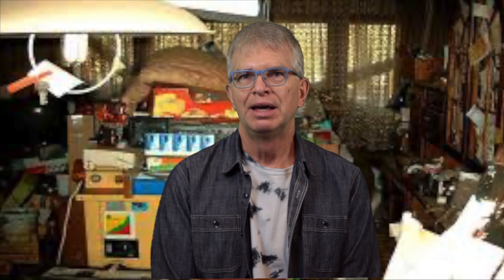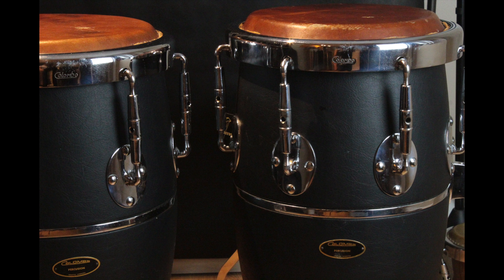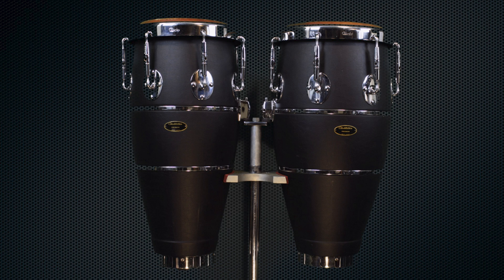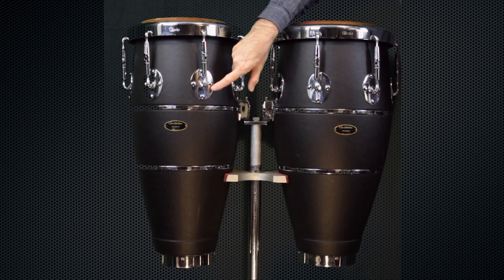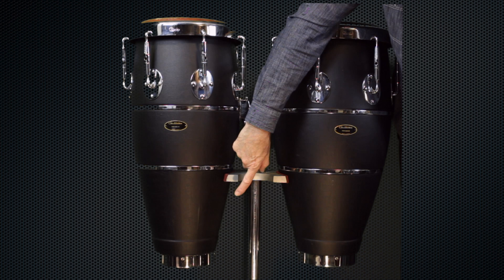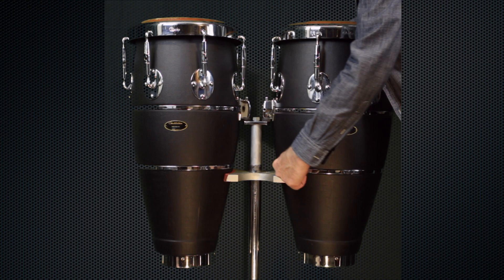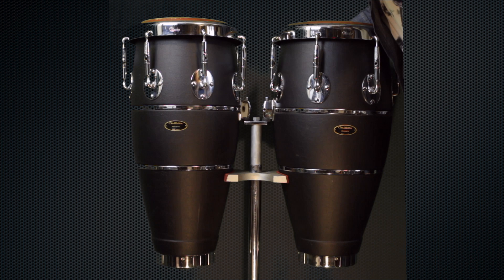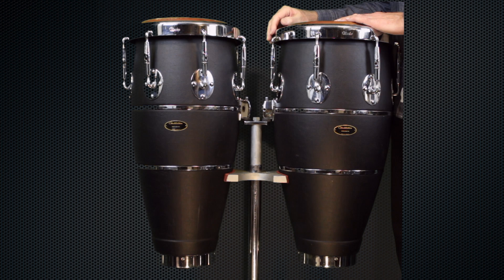Colombo Percusion: Vintage Congas Overview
This is one of several videos that offer the viewer some in depth information about Latin Percussion instruments made by Colombo Percusion Industria in Argentina that produced percussion instruments and drum sets for many years. This video will review the design aspect of these congas and another video will cover the documentation of what had to be done to recondition them.

Here are some links to other videos about Colombo Percusion.